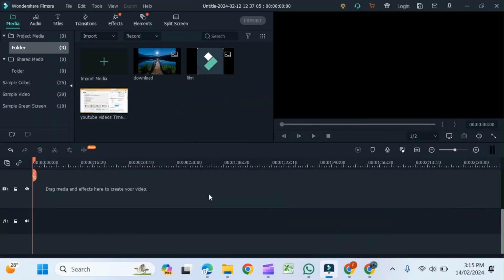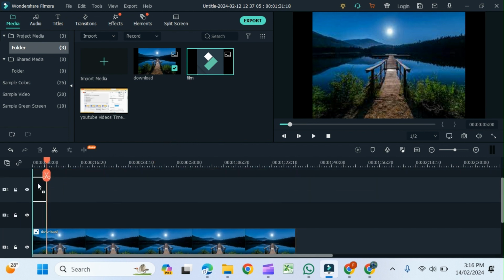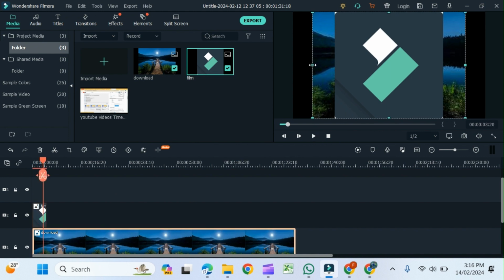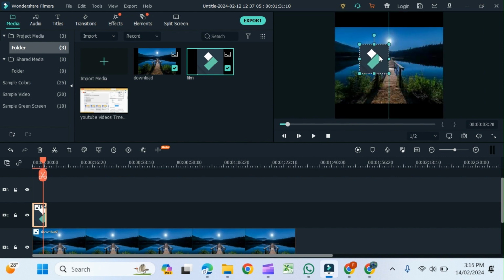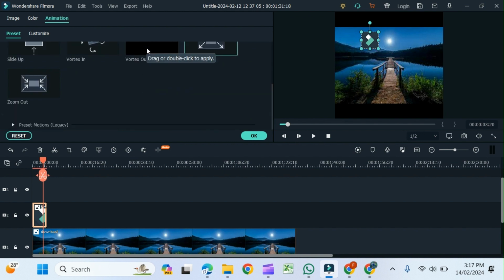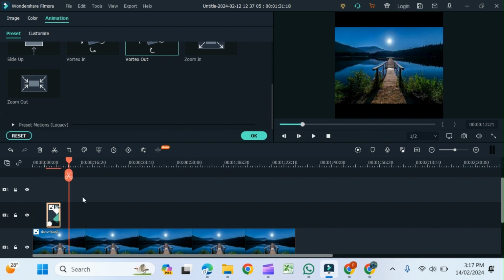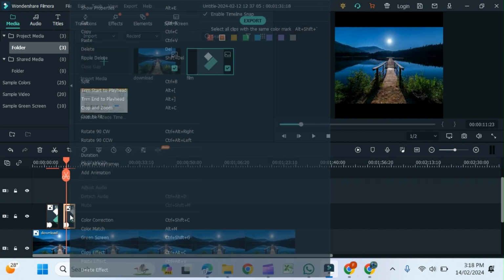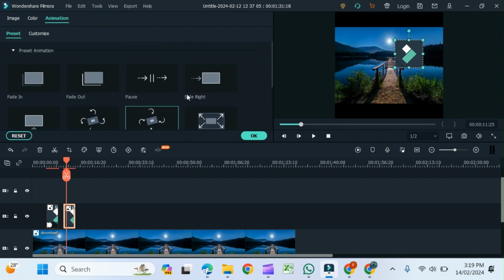Animation effect on a still image Filmora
In today's video, I'll show you how to create animation effects. First, I'll choose an image as the background. Then, I'll select another image, ensuring their aspect ratios match. Now, I'll resize the images accordingly. To add animation, I'll double click on the animation option. There, I'll find predefined animations and choose one. After applying the animation, I'll adjust the resolution. If I want a different animation, I can copy the image, paste it, and delete the previous effect. Once again, I'll resize the image and apply a new animation. Finally, I'll play the animation for you. I hope you enjoyed this tutorial! Take care!

More Videos of Filmora Tutorial for beginners